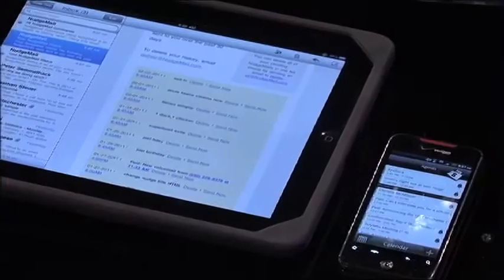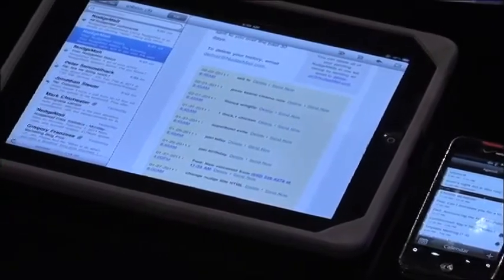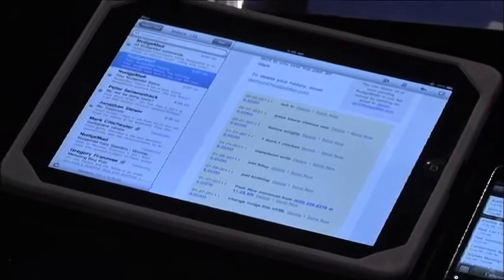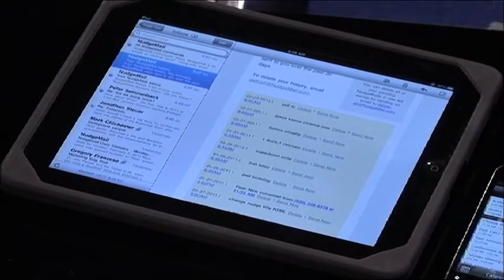Shelly Palmer Chats With Jeremy Toeman About Nudgemail.com